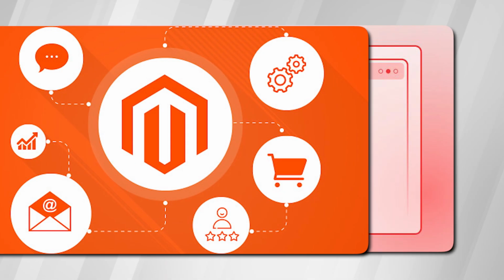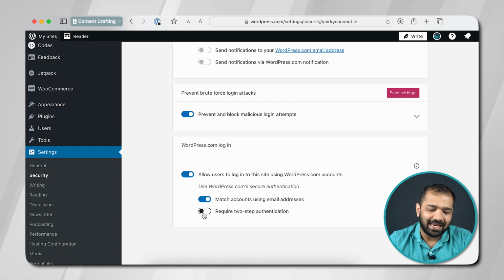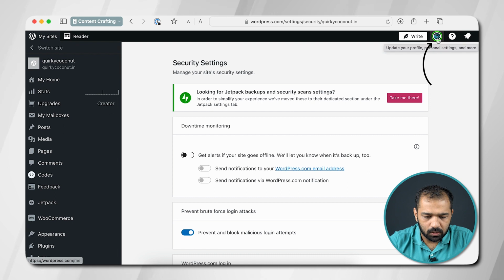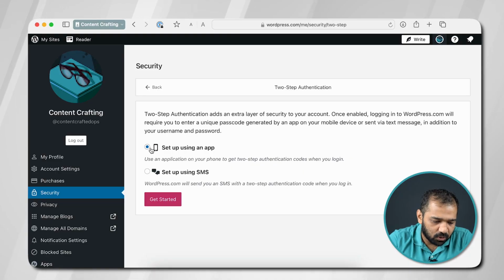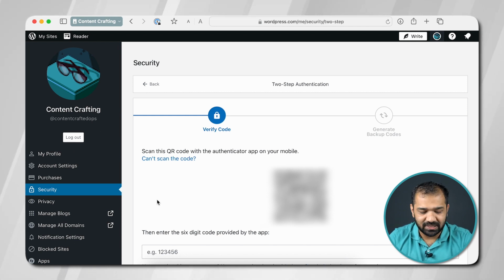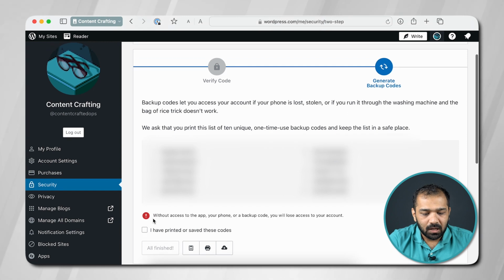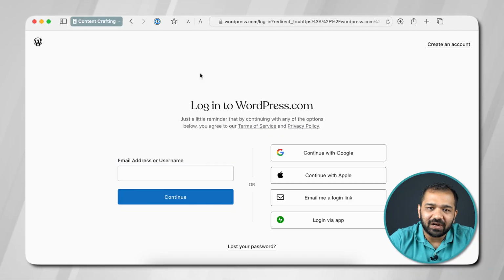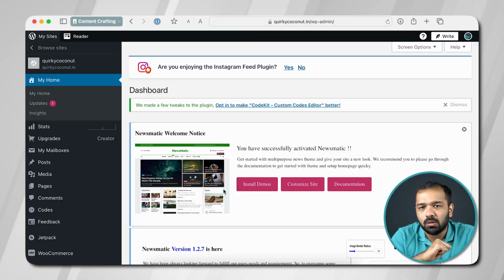How to Set Up Two-Factor Authentication on WordPress? Step-Wise Tutorial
How to set up two-factor authentication on your WordPress website? Setting up a two-step verification is extremely crucial, especially for news websites, as it helps secure the website and you do not lose valuable data even in cases where password managers have been compromised. Watch this video for a detailed tutorial on how 2-factor authentication works.